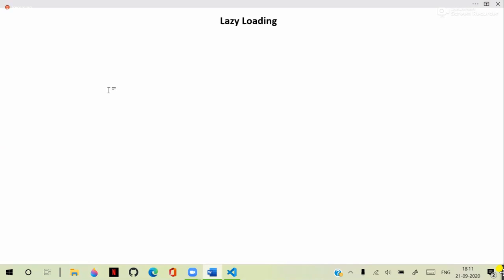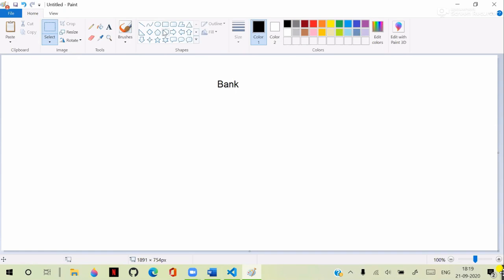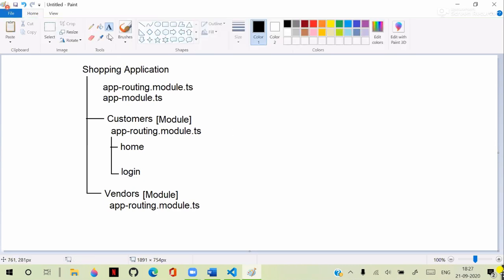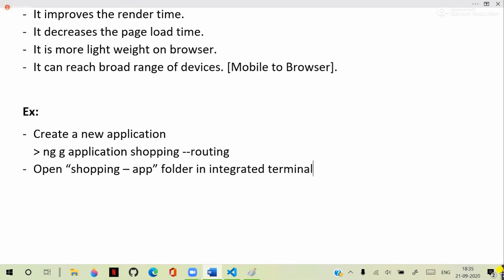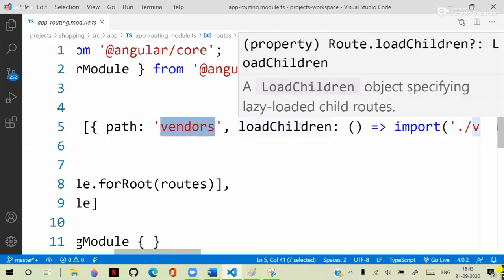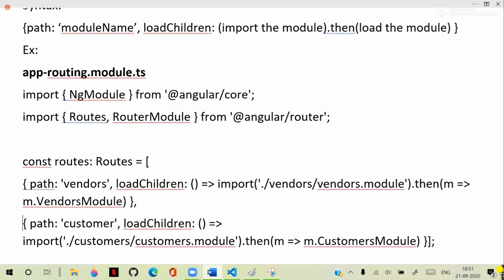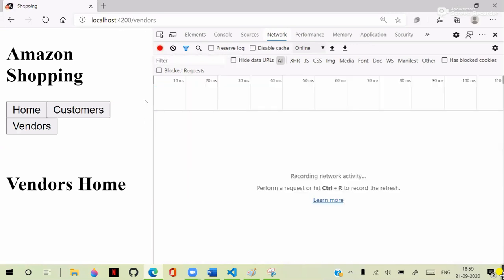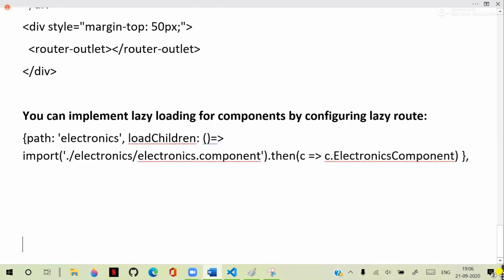Angular Class Video_52